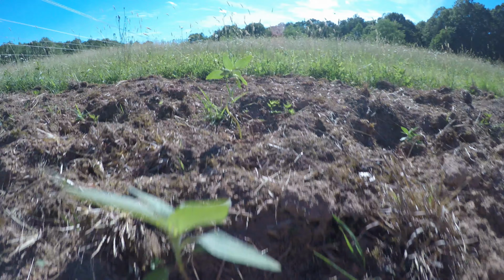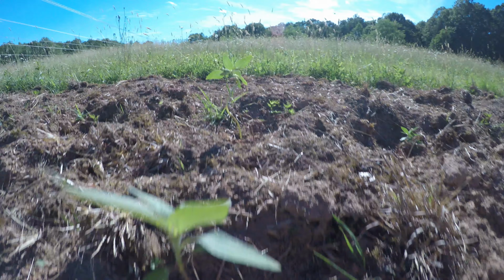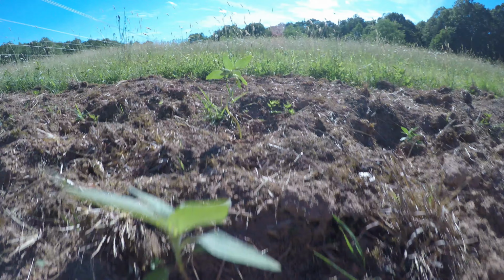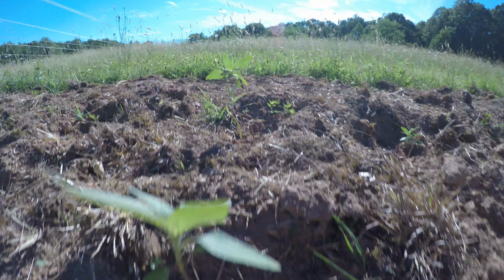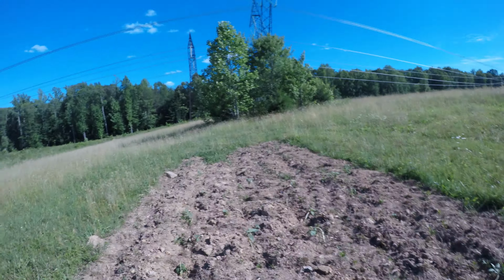Firebird Farm: Episode 6 ~ Plant Update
Our little babies our growing! We're keeping them watered and fed in the horribly hot and dry weather.